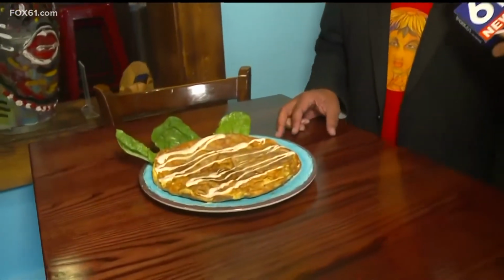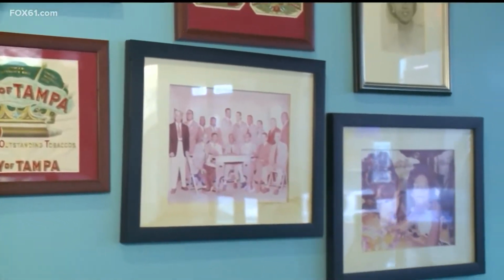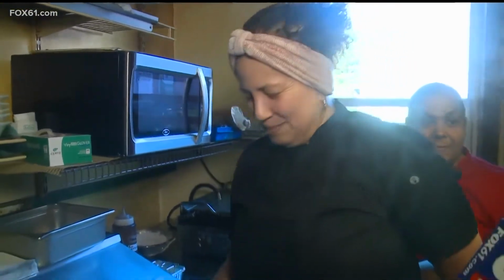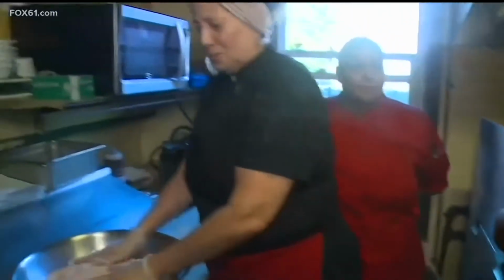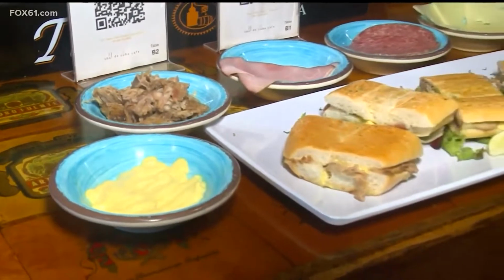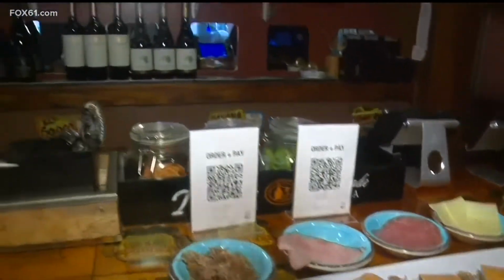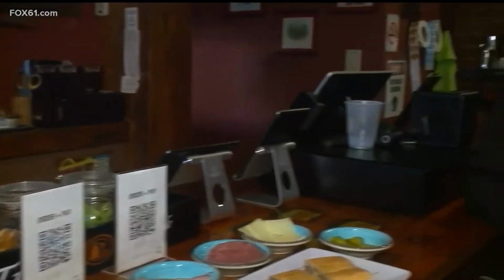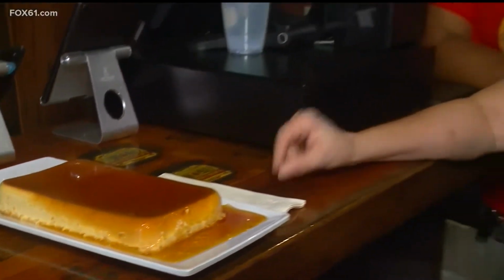Soul de Cuba | Foodie Friday